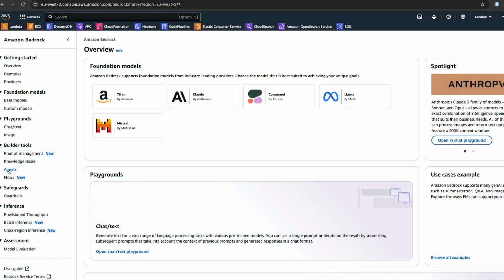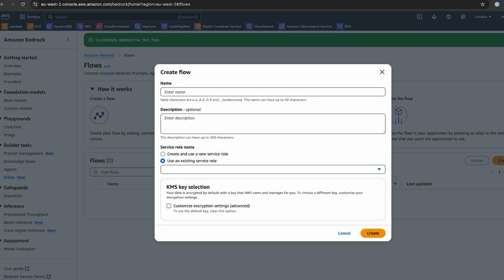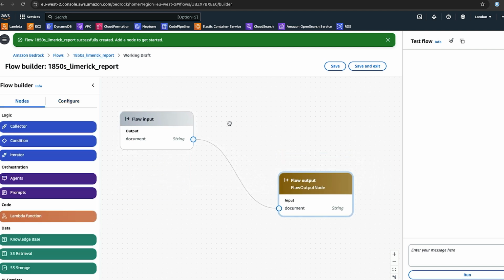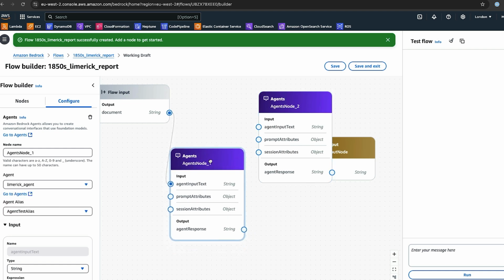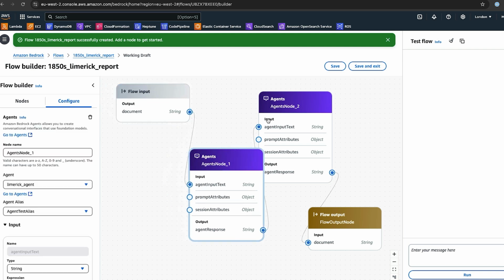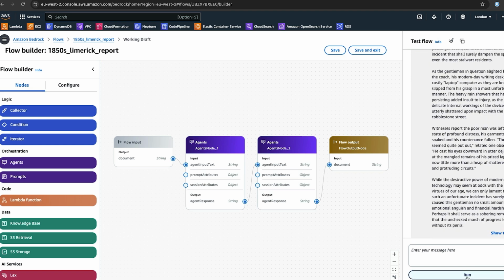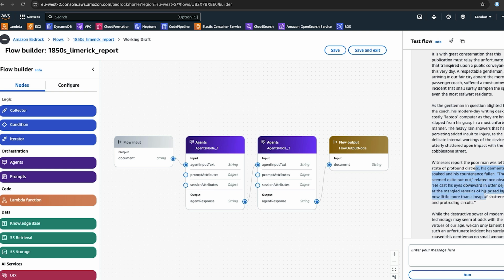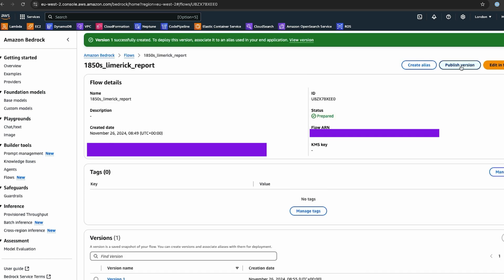AI In Sight | Amazon Bedrock Flows, AlphaFold 3, ESPN AI-generated avatar FACTS, & More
Welcome to Episode 3 of our series AI In Sight, designed to bring you the latest news on all things AI.

We will keep you in the loop about exciting updates, breakthrough advancements, and emerging trends in the ever-evolving world of Artificial Intelligence.

Learn more about Amazon Bedrock Flows, AlphaFold 3, ESPN AI-generated avatar FACTS, and other interesting AI facts.

At The Virtual Forge, we are experts in reimagining businesses with our data-driven approach. As a data-driven software development company, we specialise in offering comprehensive solutions that empower clients to establish intelligent workflows, leading to substantial boosts in productivity and cost efficiency.

We are at our happiest when identifying and breaking down complex problems so that they can be isolated, understood, and resolved for good.

Follow us on:

 / the-virtual-forge

 / thevirtualforgeuk

 / thevirtualforge